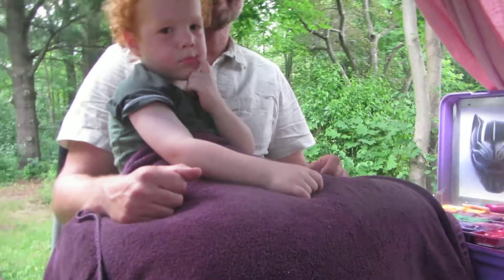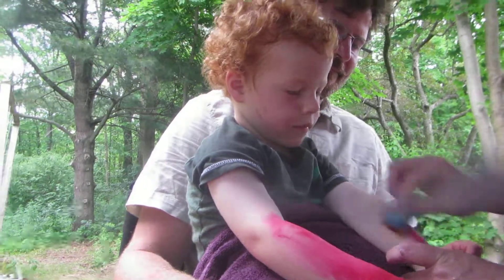SPIDERMAN ARMS at Ilyse's party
Sweet and brave, not wanting  facepaint on his own face, but a friend to all, this sweet Spiderman stood by and supported his little brother while his little brother got Spiderman on his face. Then he made us all was proud whenhe expressed that he didn't want anything on his face but he DID want  to get a spiderman on his arms. Super hot and muggy night with a thunderstorm approaching, and Dad wearing a tan shirt(!) we did a simple version . Not shown here, after he got his arms, he went for getting Spiderman  legs too!!